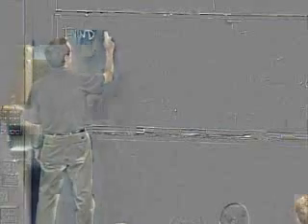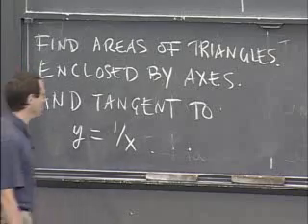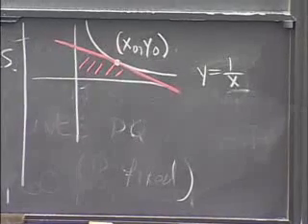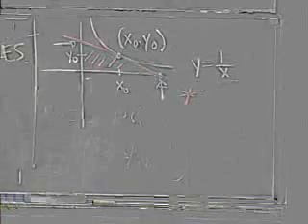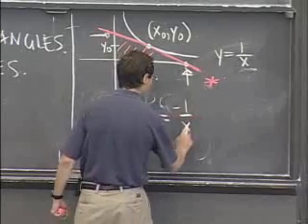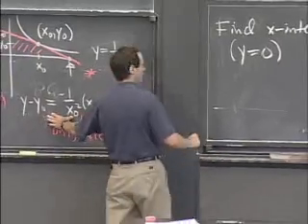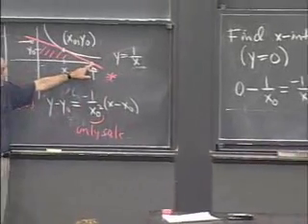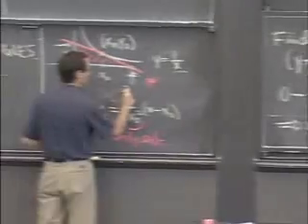Lec 1, 18 01, Single Variable Calculus, Fall 2007, Rate of Change, Word Problem